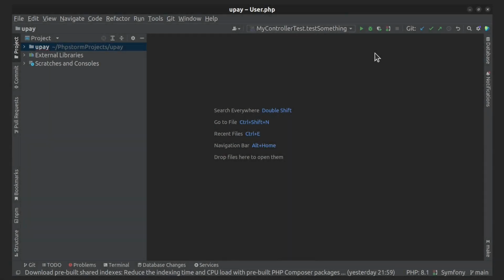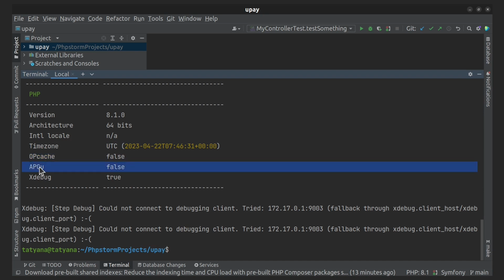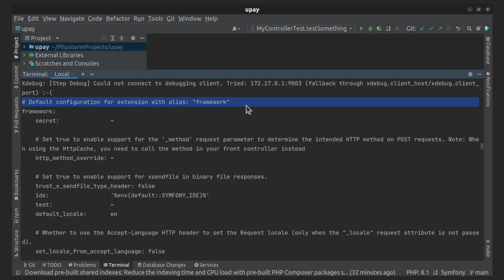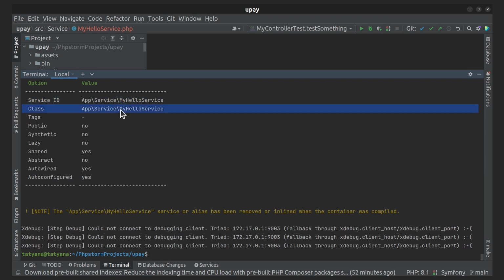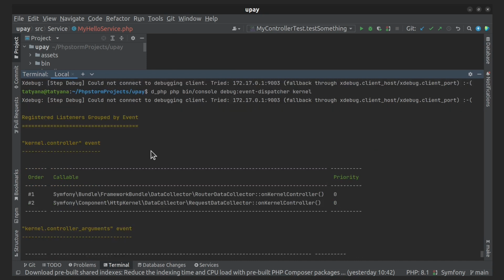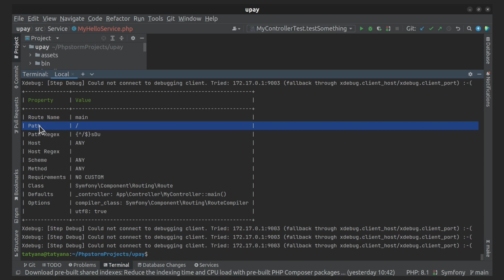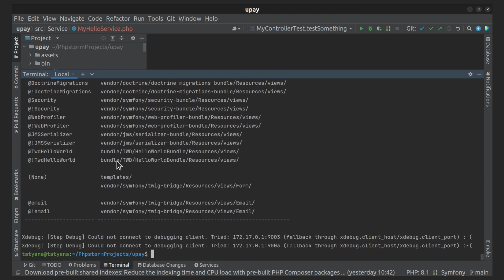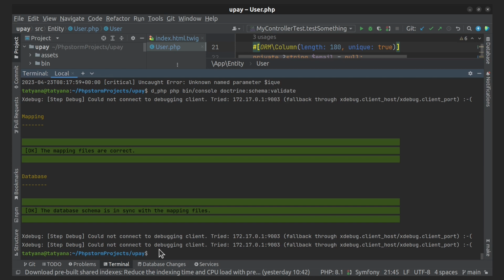TOP 9 terminal commands for Debugging Symfony 6 App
From this video you'll learn about the most useful terminal commands needed to debug your symphony application.

⭐️ Tutorial Contents ⭐️

◆ (00:00) 0 - Let's start

◆ (01:11) 1 - General information about your Symfony App

◆ (05:48) 2 - Debugging the actual bundle configuration

◆ (08:28) 3 - Default configuration for the specific component

◆ (09:52) 4 - The list of services that can be autowired by the DI container

◆ (10:46) 5 - Debugging the services registered in the DI container

◆ (15:56) 6 - Debugging of the events dispatched by Symfony App

◆ (19:33) 7 - Debugging routes

◆ (25:42) 8 - Debugging Twig templates

◆ (30:33) 9 - Validation of the mapping information provided by Doctrine